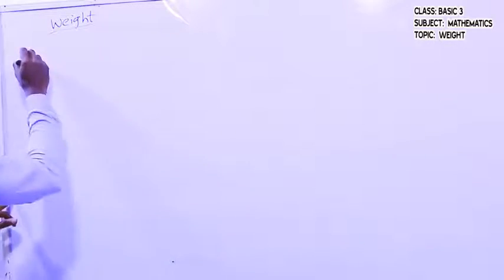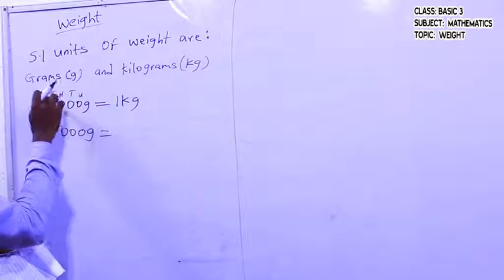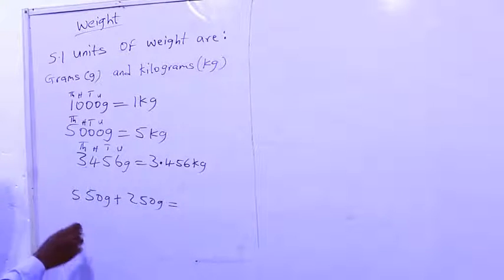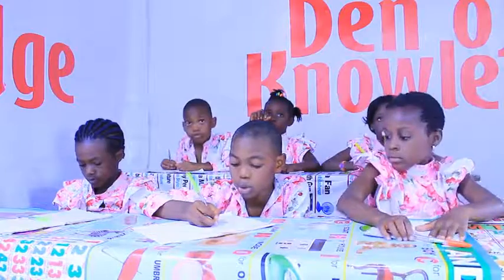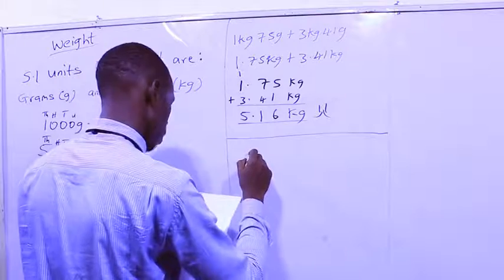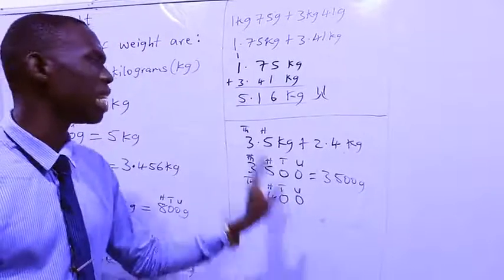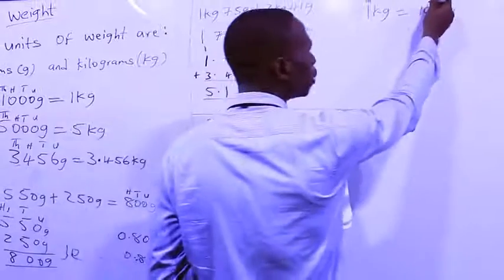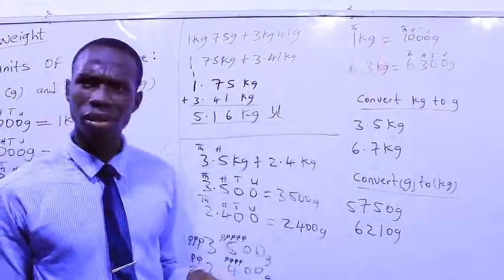Basic 3 – Mathematics (Topic - WEIGHT)